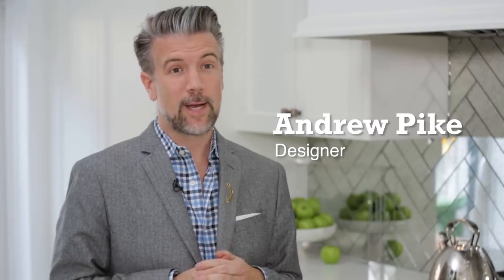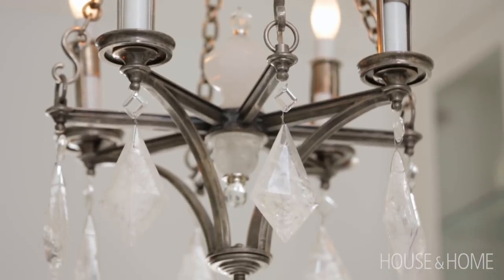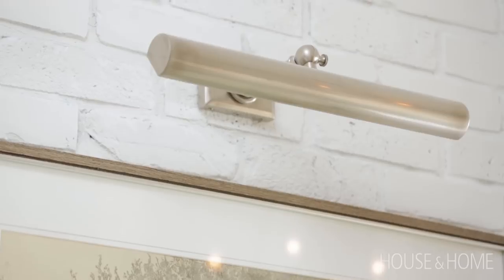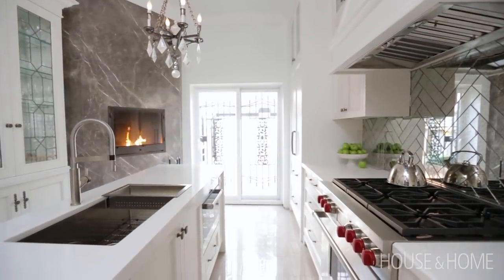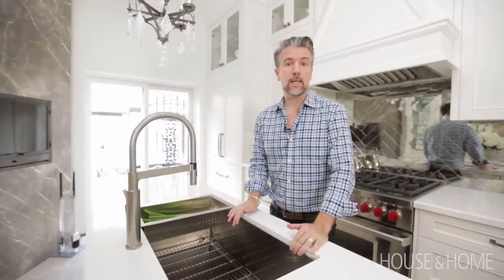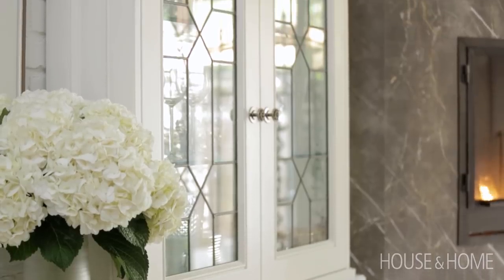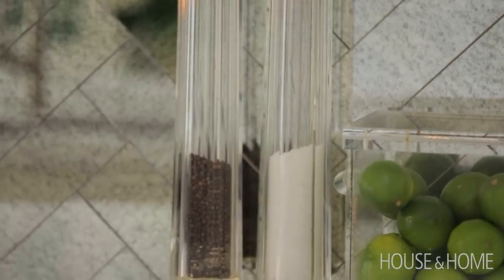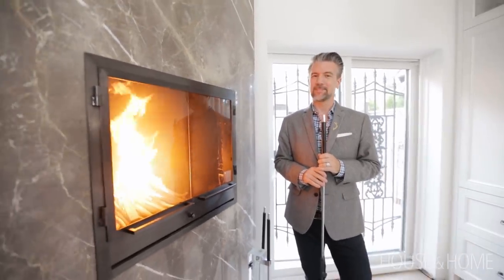Kitchen Tour | Designer Andrew Pike’s Glamorous Kitchen Makeover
Tour a luxurious all-white kitchen featuring quartz countertops, antique nickel hardware, rock crystal chandeliers and a herringbone mirror-tile backsplash, all hand-picked by the founder of Andrew Pike Interiors. Functionality is key, which is why Andrew is such a fan of the custom island and the BLANCO RADIUS 10 sink — part of the STEELART selection — combined with a SOLENTA Senso semi-pro faucet that turns on and off with a wave of the hand. Dramatic before and after photos reveal how white-painted brick and a grey-veined marble fireplace wall warm up the transformed space. Plus, find out how Andrew’s handy father helped him add a finishing touch to the kitchen!

Presented by BLANCO Canada.